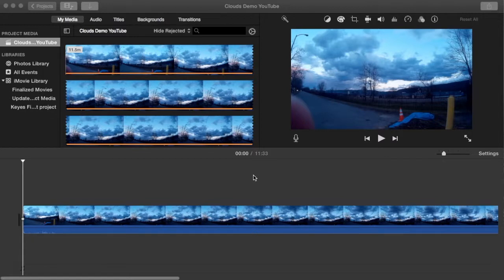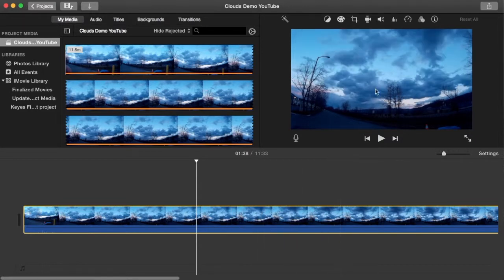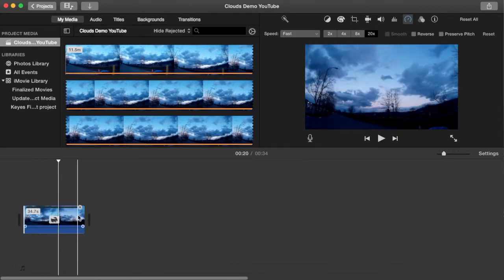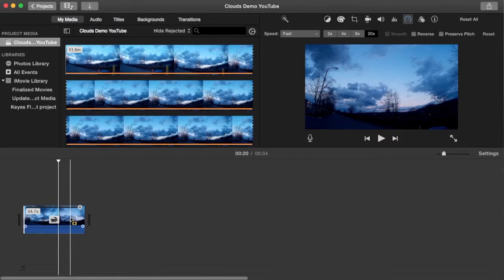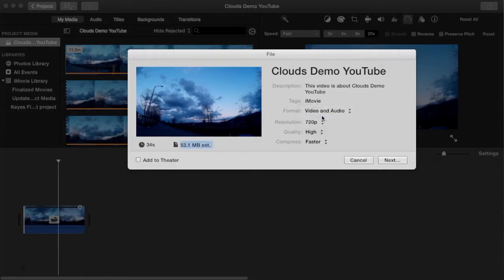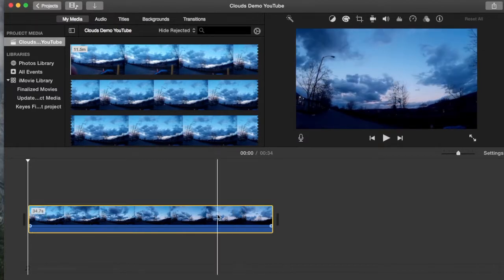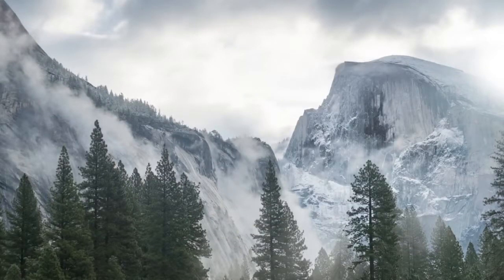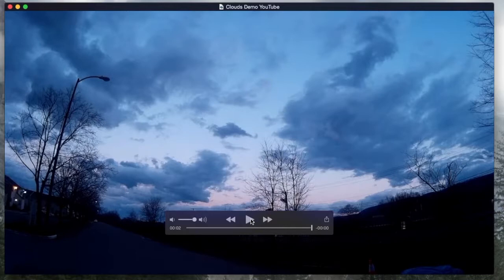How to make 400x video speed in iMovie 2018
imovie only shows an option to speed up to 20x, but with this pro tip you can speed it up to 400x.